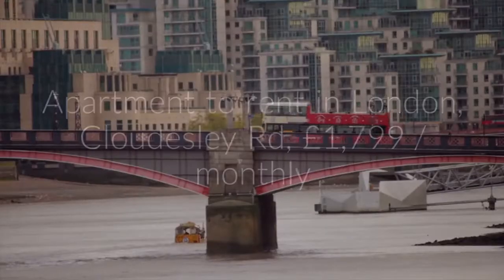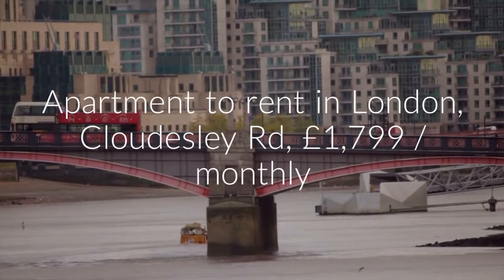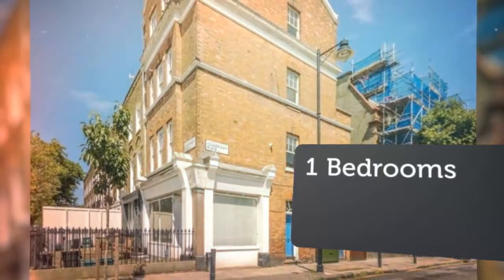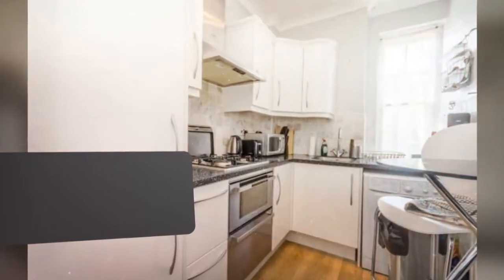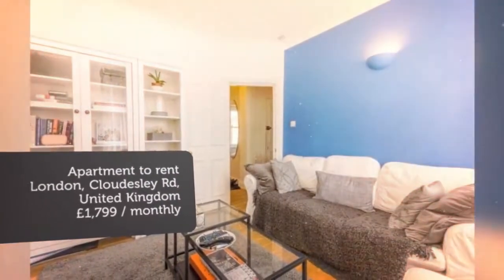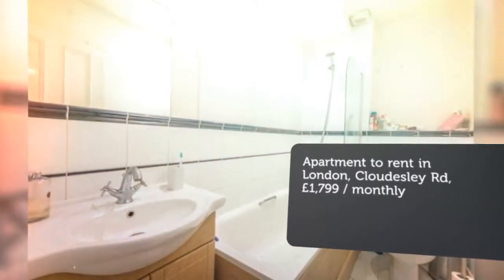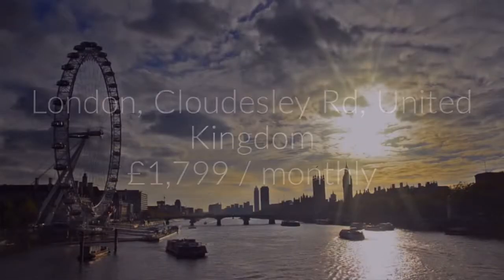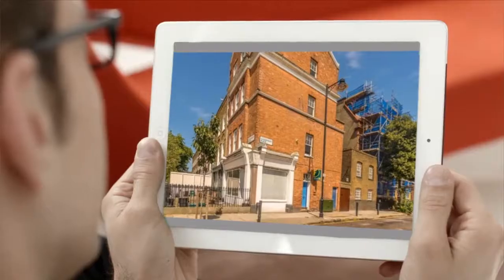Apartment to rent in London, Cloudesley Rd, £1,799 / monthly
1

London, Cloudesley Rd, United Kingdom

REF65567